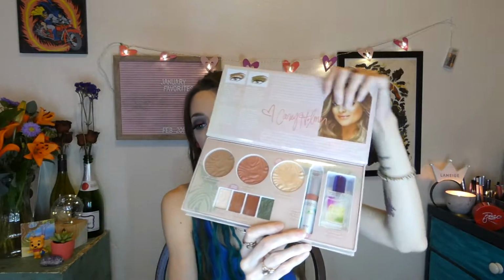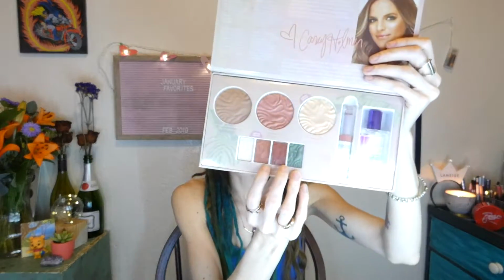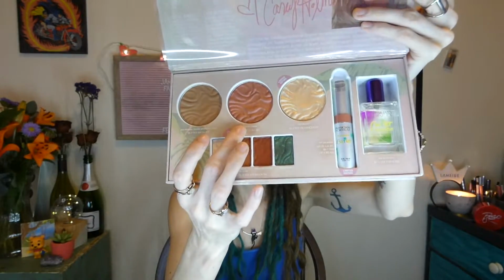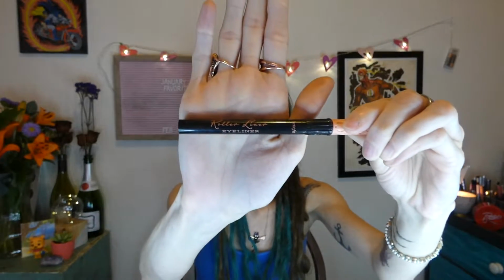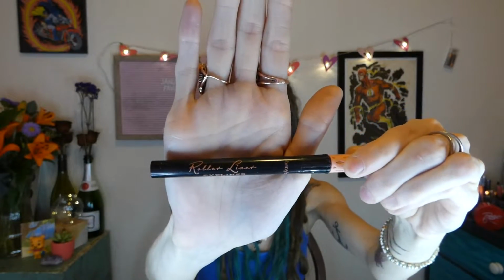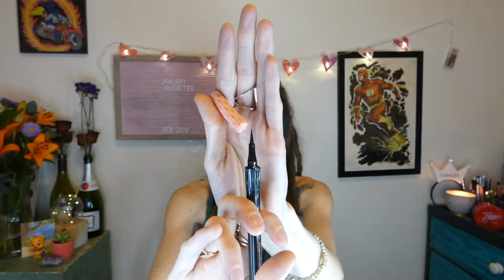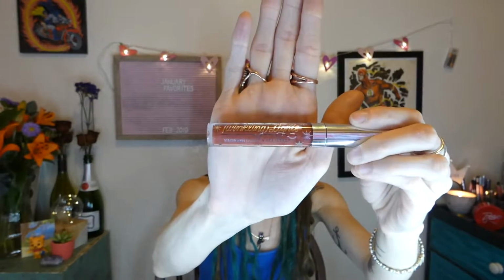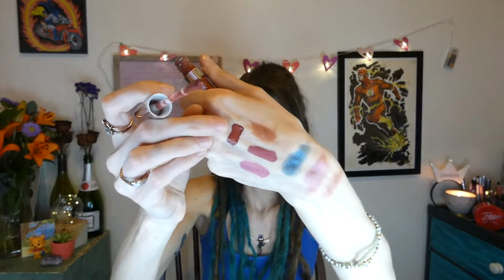JANUARY FAVORITES!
Hey guys!  In today's video I run through my favorite products I've been using the month of January. I hope you enjoy the watch and let me know your favorites in the comments!

Lets follow each other on instagram! @whitneyslays5418